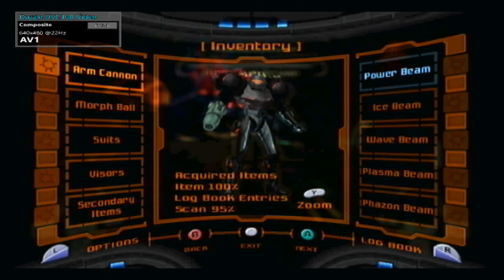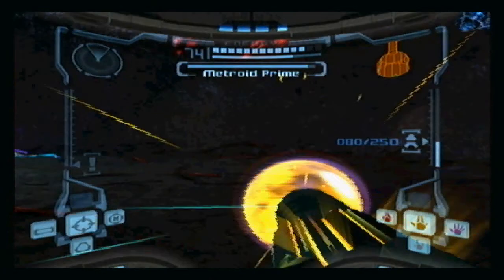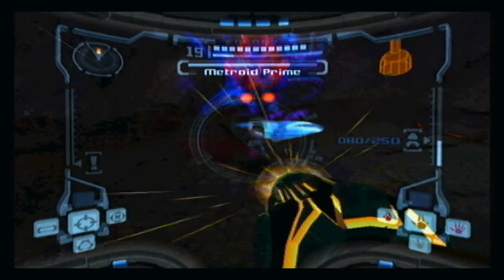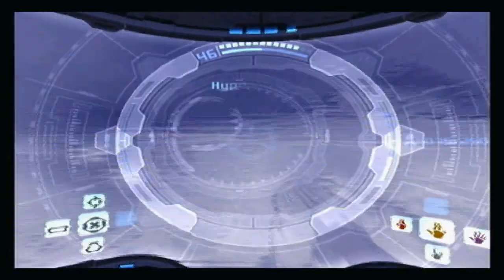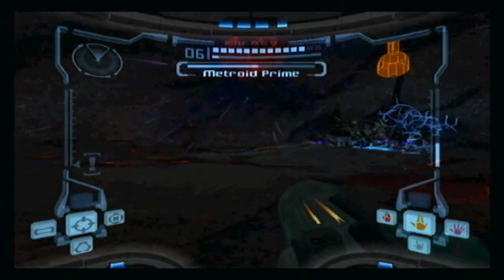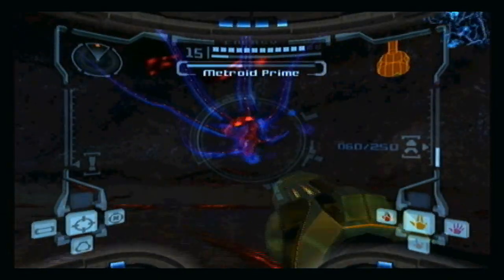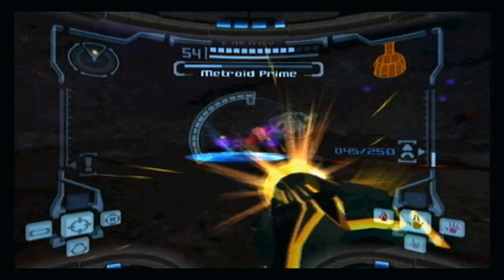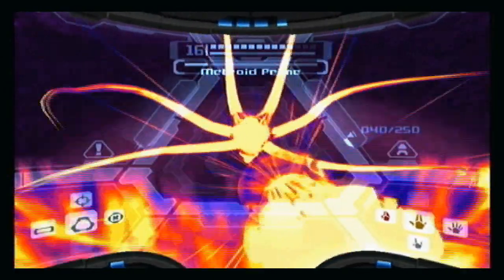Let's Play Metroid Prime Part 41: Final Boss: Metroid Prime (2/2)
Let's Play Metroid Prime Part 41 - 2nd and final phase of the battle against Metroid Prime deep within the Impact Crater where the source of Phazon thrives.